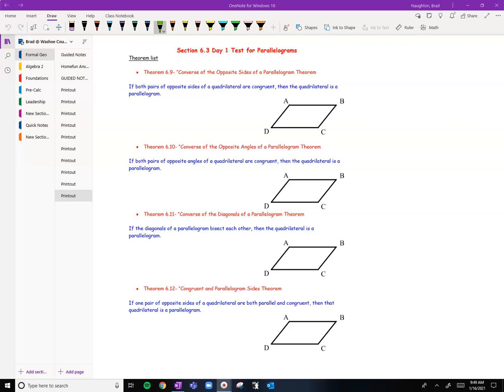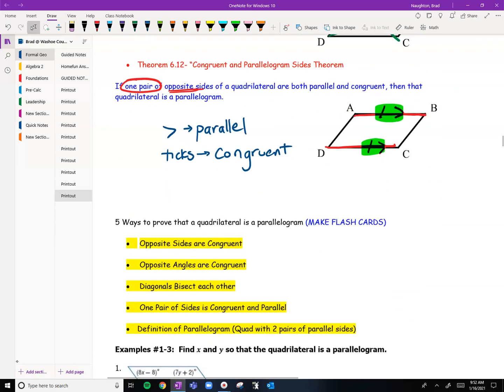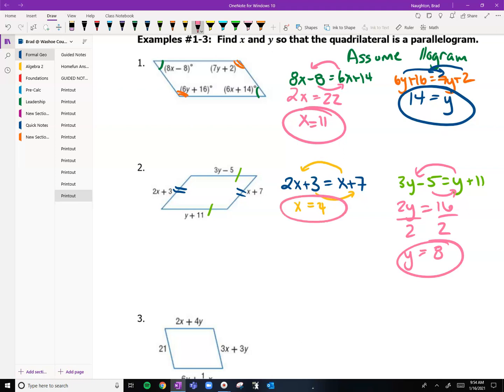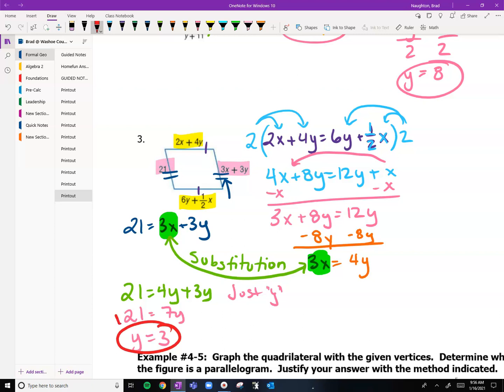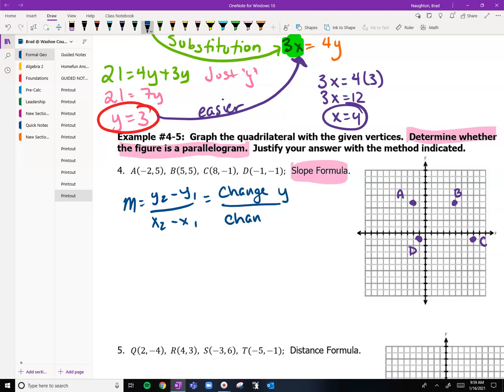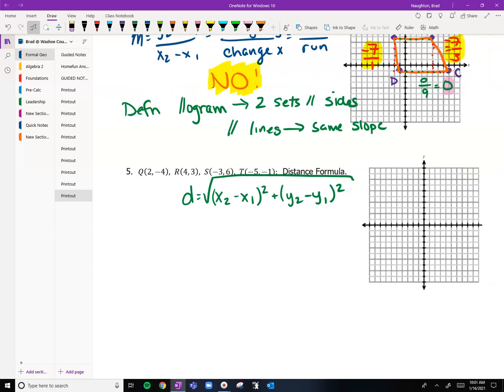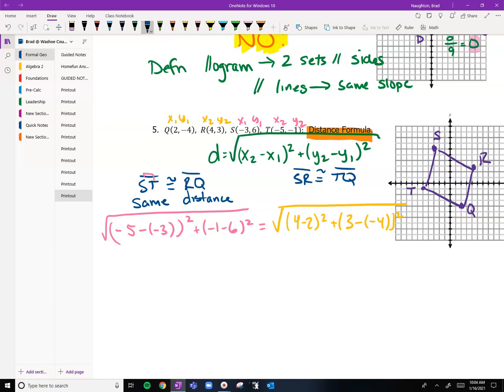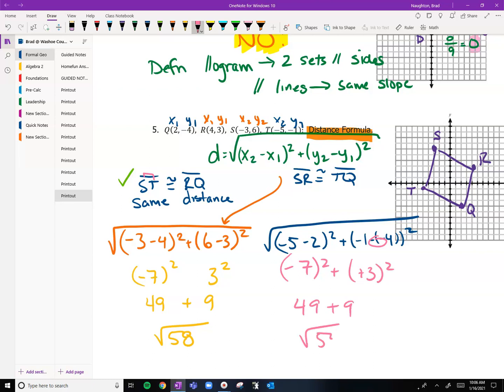F Geo Section 6.3 Part I